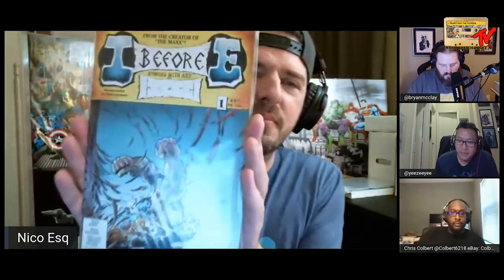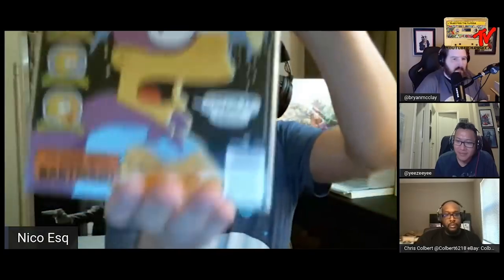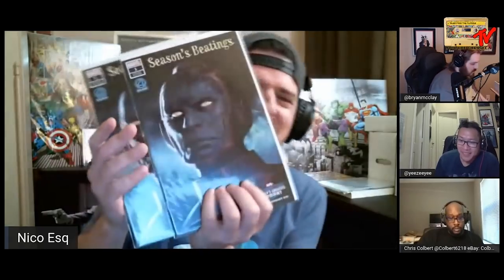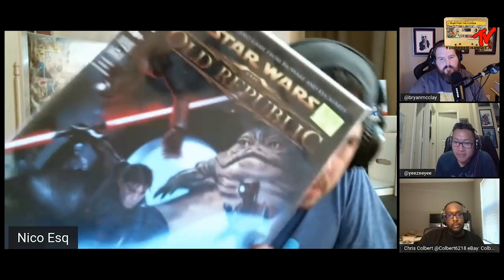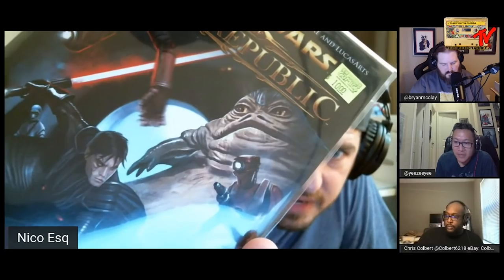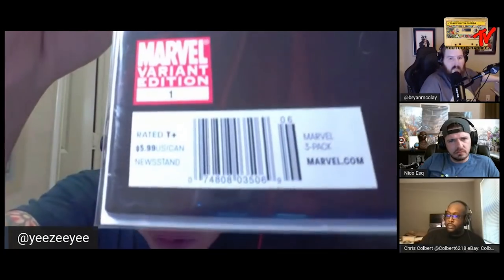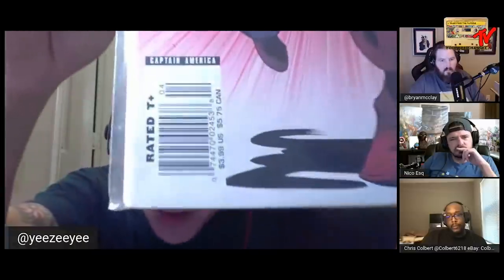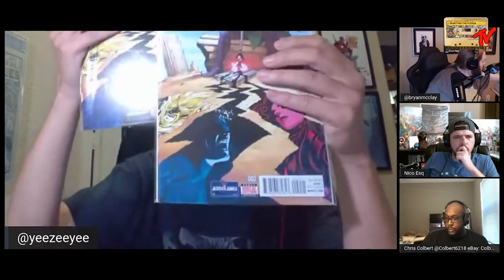Pick-ups | Modern Playbook Comic Book Speculation Roundtable | 08-31-2021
The best minds in the modern comic game share their insights on Modern Playbook. It is the premiere YouTube show for discussion of comic book culture and collecting.  Each week we discuss trends in the market, key books, top ten lists, new comics, back issues, and MCU films and TV shows among other factors in the market.  We do not limit our discussion to modern, copper, bronze, silver or golden age comics, but include discussions regarding original art, trading cards and toys.  We also discuss cleaning, pressing, third-party grading and restoration detection with a focus on helping collectors improve the quality of the PC books.